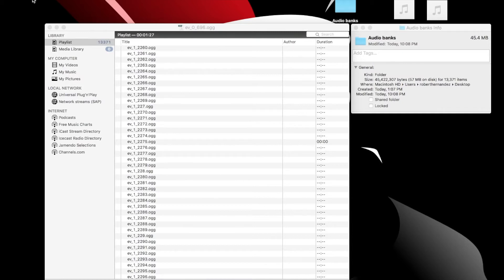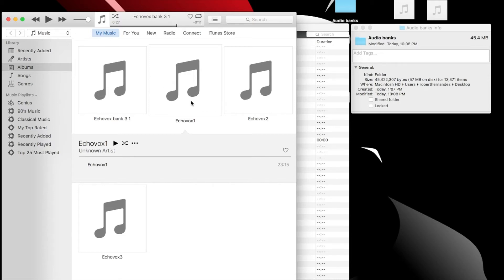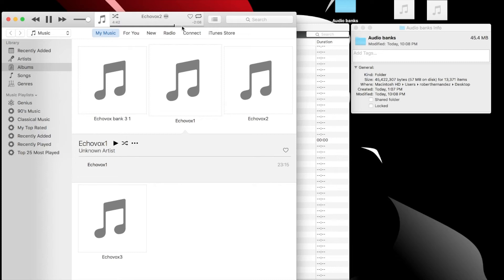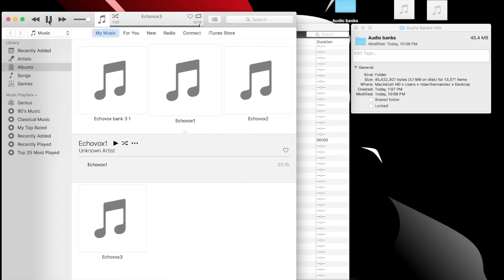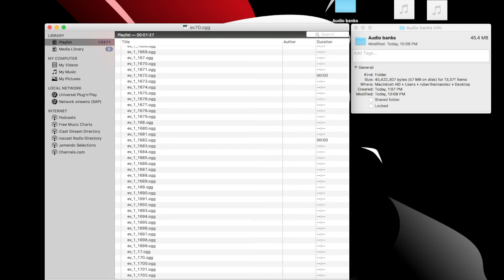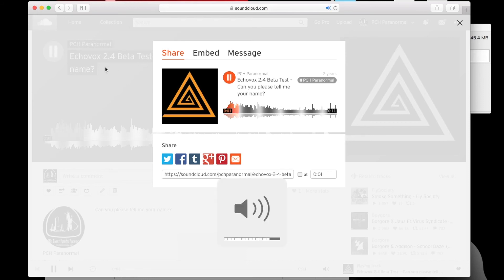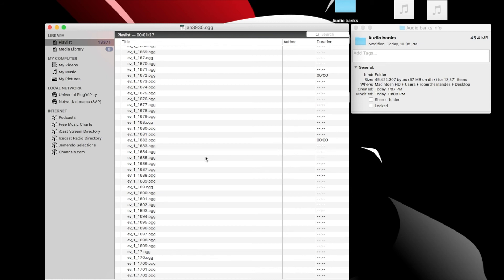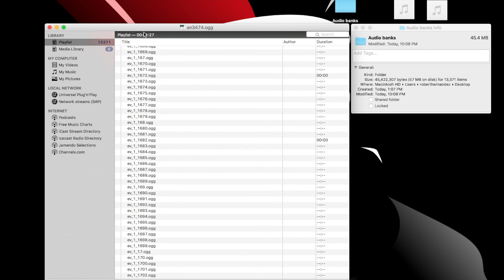Echovox Under the Hood - Exposed!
In this video, I ripped apart the Echovox and showed how it works.